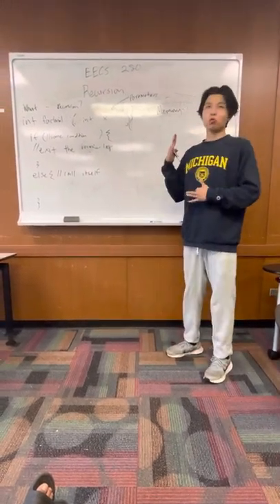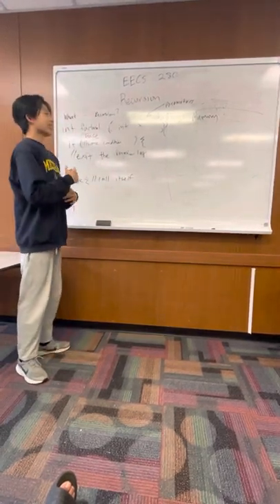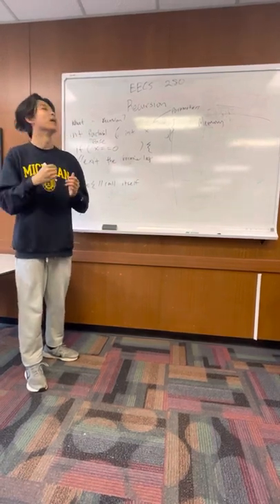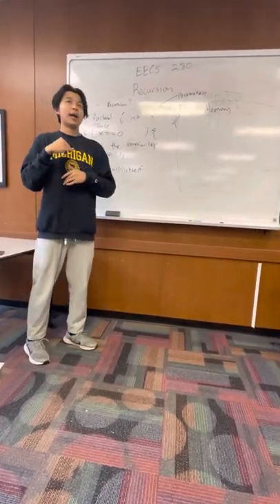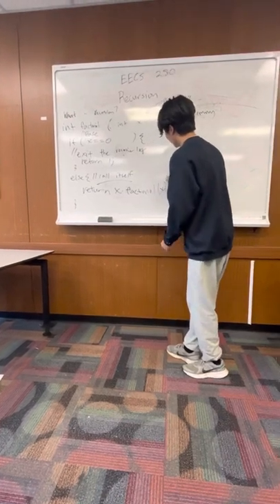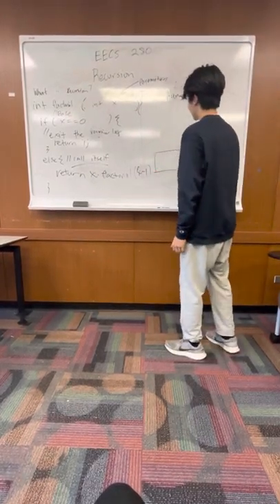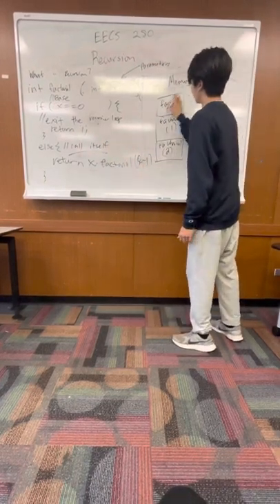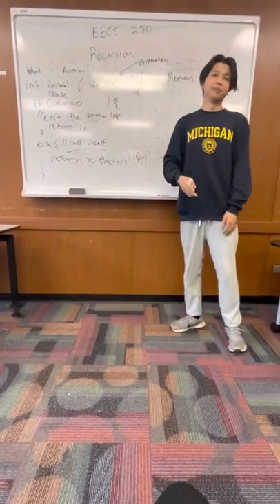EECS 280 Recursion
Overview of Recursion in Computer Peogramming